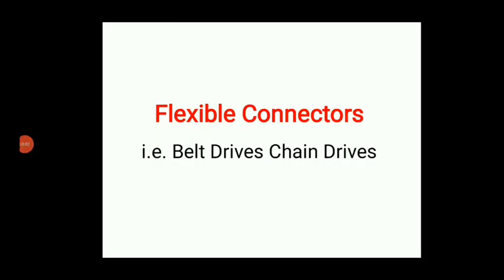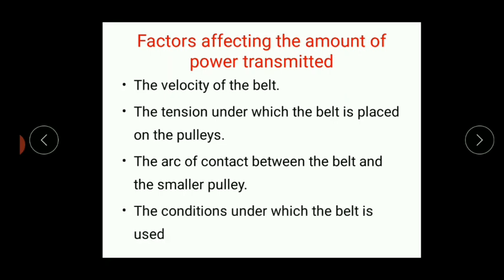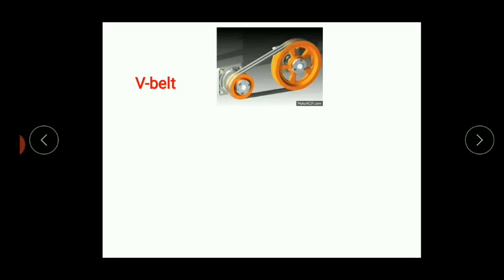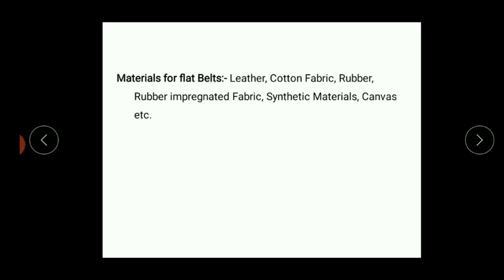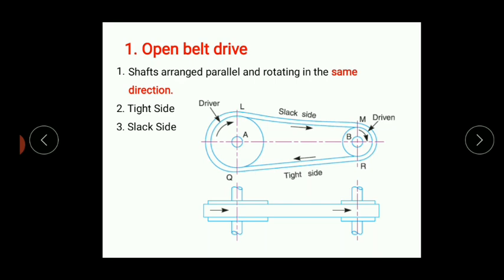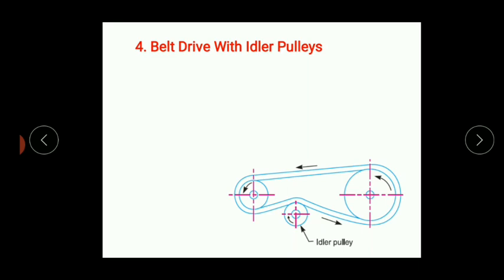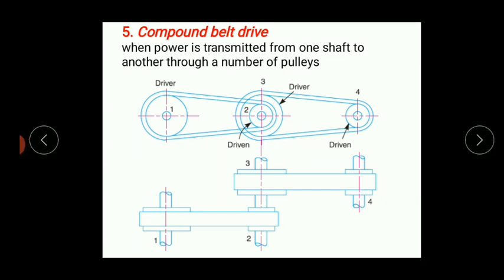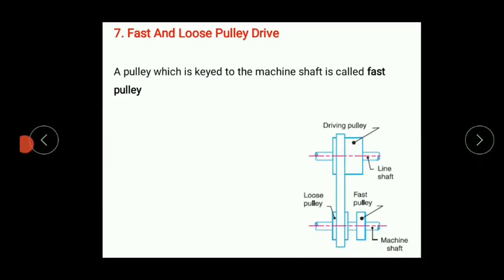Video 1 Belt Drive Introduction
Belt Drive Introduction, Kinematics of Machinery, Theory of Machines Mechanical Engineering